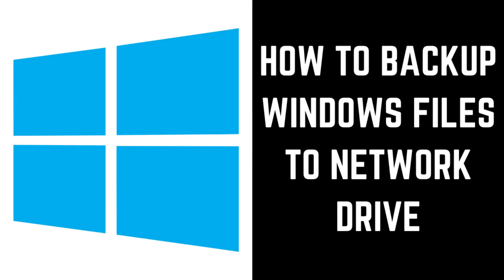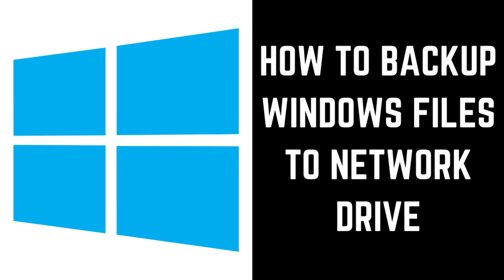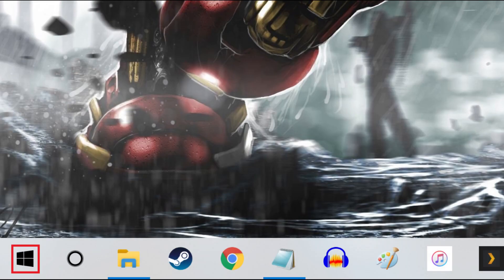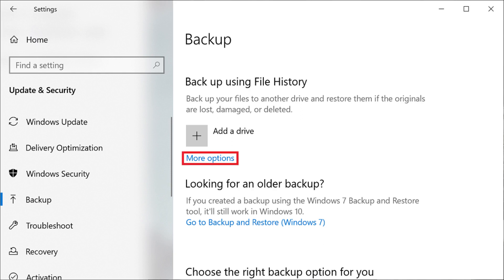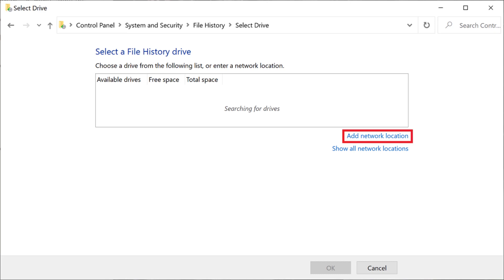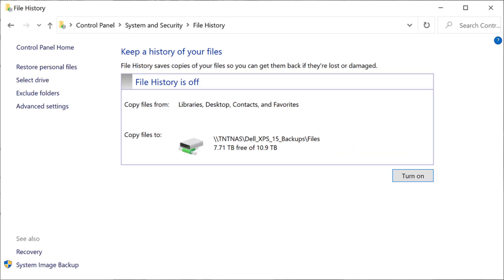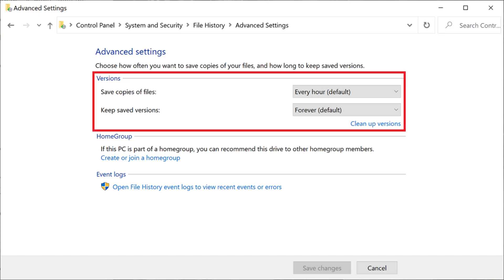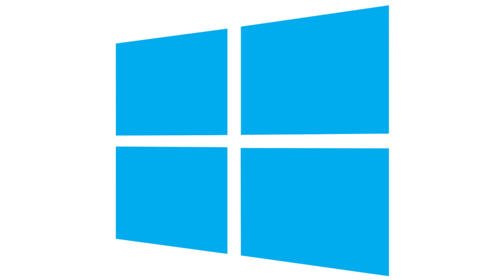How to Backup Windows Files to Network Drive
In this video I'll show you how to backup your Windows files to a network drive location.

Timestamp:
Steps to Backup Windows Files to Network Drive: 0:45

Video Transcript:
The Windows File History feature is a step back from the Backup and Restore feature in previous versions of Windows that will only back up the files you have stored in your Libraries, Desktop, Favorites and Contacts folders. Note that it does not create a system image that you can restore your computer from. Ideally you'll want to store your Windows File History backups to an external drive (such as a network drive) so you can still access them in the event you can no longer get to the files on your computer. In this video I'll show you how put your Windows File History backups on a network drive location.

Now let's walk through the steps to backup your Windows files to a network drive using Windows File History.

Step 1. Click the "Windows" icon on the left side of your Windows taskbar. A menu appears.

Step 2. Click "Settings" in the menu. The Windows Settings screen is displayed.

Step 3. Click "Update and Security" in the Windows Settings screen. The Windows Update screen appears.

Step 4. Click "Backup" in the menu on the left side of the screen. The Backup screen appears.

Step 5. Click "More Options" beneath Add a Drive in the Back Up Using File History section. The Backup Options screen is displayed.

Step 6. Click "See Advanced Settings" in the Related Settings section. The Keep a History of Your Files screen appears.

Step 7. Click "Select Drive" in the menu on the left side of the screen. The Select a File History Drive screen is displayed.

Step 8. Click "Add Network Location." The Select a Folder window appears. Navigate to the folder on the network drive you want to back your Windows computer files up to, and then click "Select Folder." You'll be routed back to the Select a File History Drive screen, where you'll now see the path to the folder on your network drive you want to save your files to listed. Click "OK." You'll be routed back to the Keep a History of Your Files screen, where you'll see the path to your network folder to the right of Copy Files To.

Step 9. Click "Turn On." The window will change to say File History Is On, and a message will be displayed that File History is saving copies of your files for the first time.

Step 10. Click "Advanced Settings" in the menu on the left side of the screen. The Advanced Settings screen is displayed.

Step 11. In the Versions section, click the respective drop-downs to choose how frequently to save copies of files, and also how long you want to keep the different versions of files you create. Click "Save Changes" after making your changes. You'll return to the Keep a History of Your Files screen. You can navigate to the network drive location where you chose to back your files up to at any time to see your files.